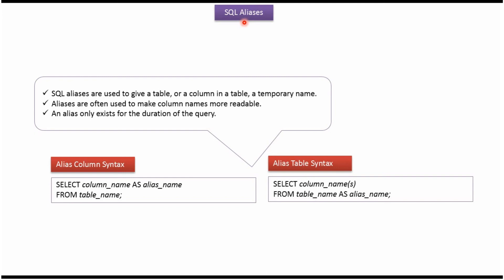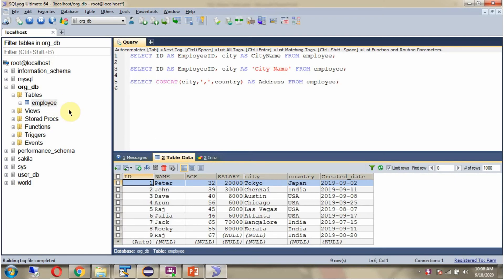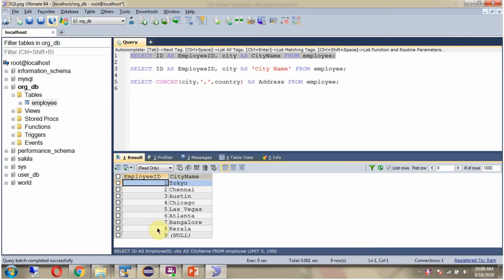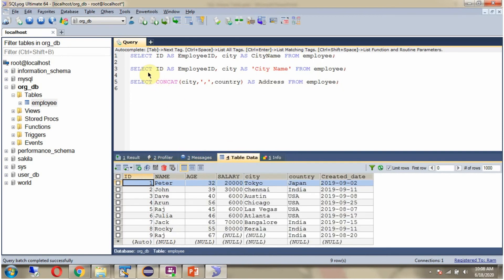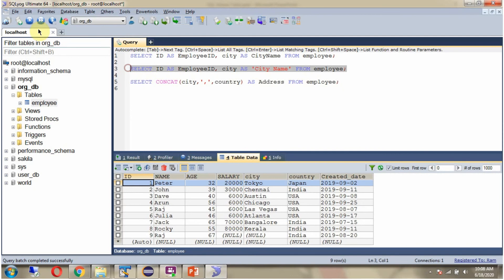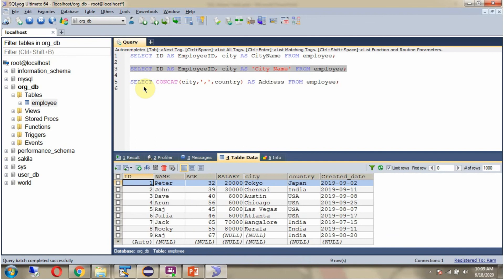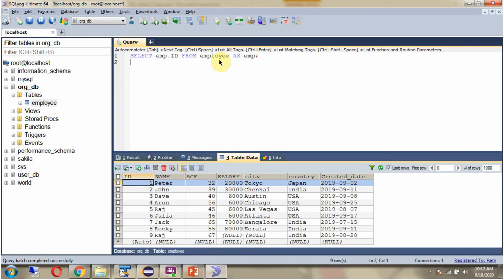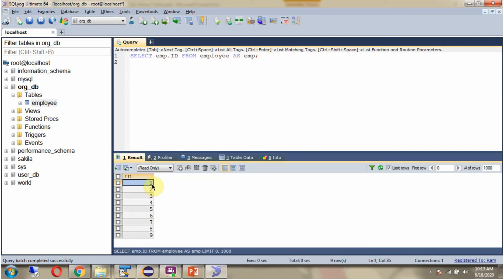What is SQL aliases and how to use the SQL aliases? | SQL Tutorial For Beginners | Learn SQL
Welcome to our SQL tutorial for beginners! In this video, we explore SQL aliases, a valuable feature that simplifies column or table names in SQL queries. Whether you're new to SQL or looking to enhance your query writing skills, this tutorial will guide you through understanding and using aliases effectively.

In this tutorial, you'll learn:
- What SQL aliases are and why they are used to rename columns or tables in SQL queries.
- The syntax of SQL aliases and how to apply them in SELECT statements.
- How aliases improve query readability and simplify complex SQL statements.
- Techniques for using aliases with table joins and aggregate functions.
- Practical examples demonstrating the use of SQL aliases in real-world scenarios.
- Tips and best practices for using aliases to enhance SQL query efficiency.

By the end of this video, you'll have a solid understanding of SQL aliases and be able to use them confidently to streamline your SQL queries, improving your database management skills.